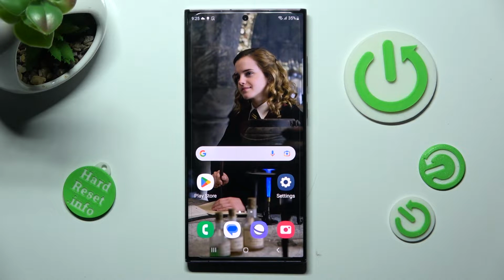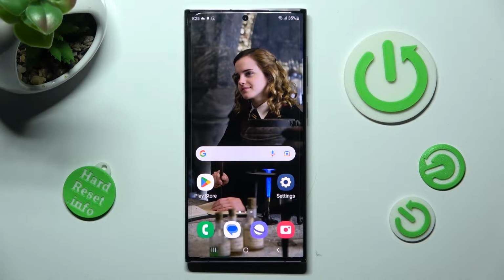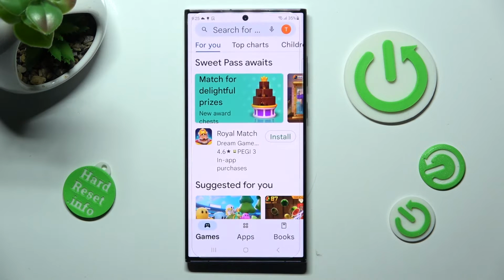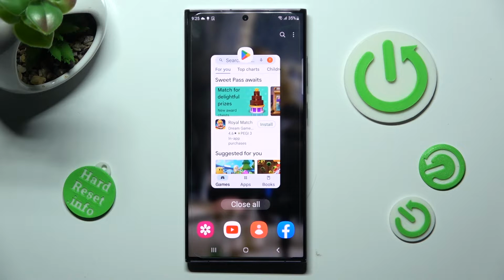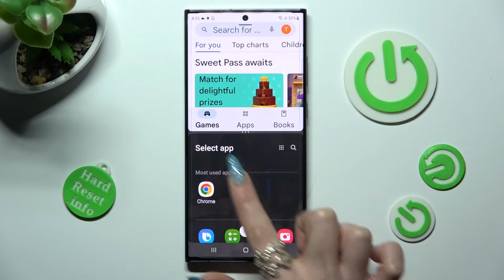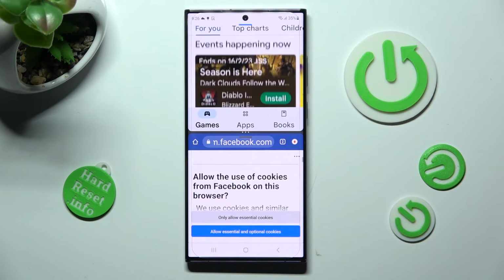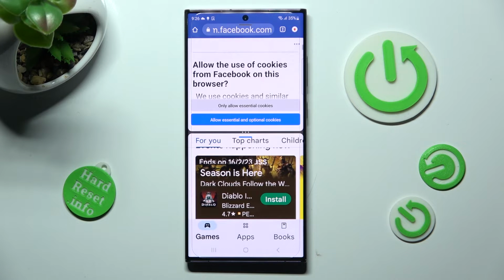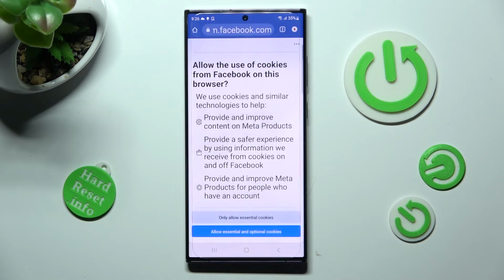How to Enter Split Screen on Samsung Galaxy S23 Ultra?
In this tutorial, we will show you how to enter split screen mode on your Samsung Galaxy S23 Ultra. Split screen mode allows you to use two apps simultaneously on the same screen, making it easier to multitask and increase productivity.

How to Activate Split Screen on Samsung Galaxy S23 Ultra? How to Enable Split Screen on Samsung Galaxy S23 Ultra? How to Split Screen on Samsung Galaxy S23 Ultra?